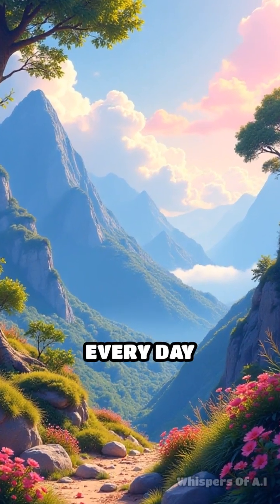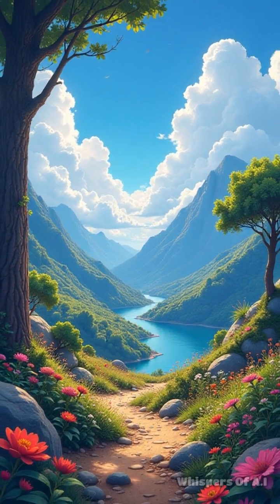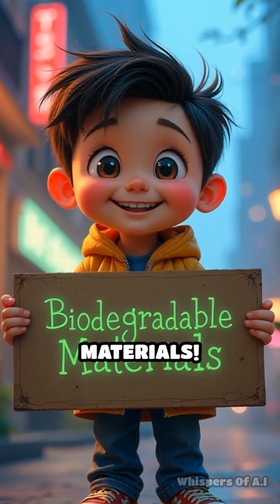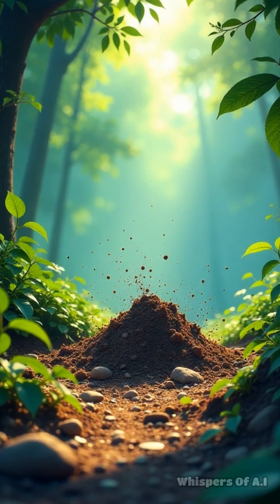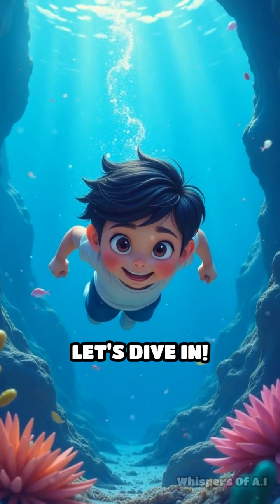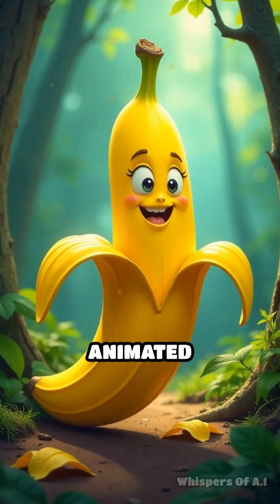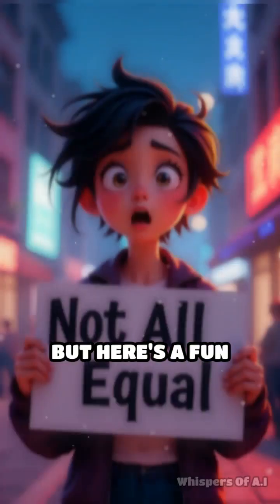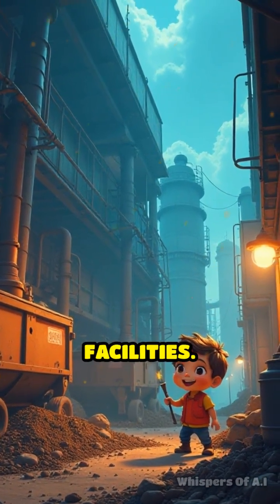The Magic of Biodegradable Materials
Discover how biodegradable materials are changing the world! 🌍 Reduce waste, cut pollution, and innovate with us!